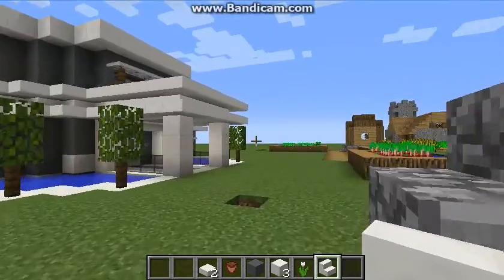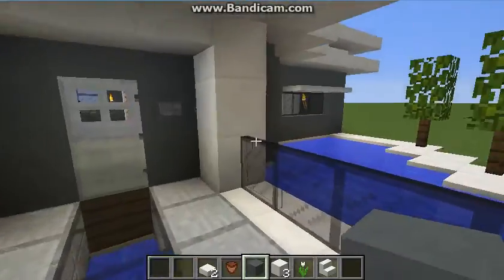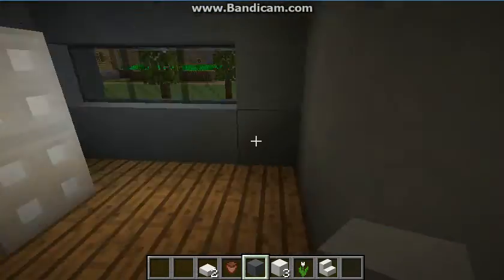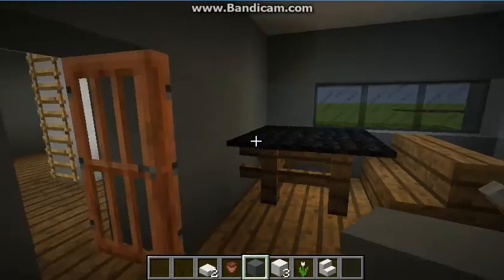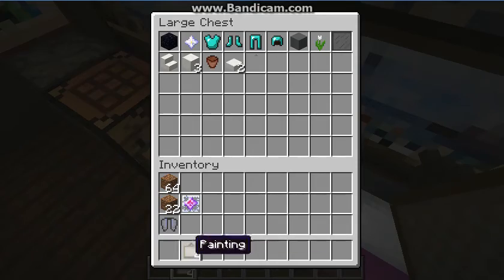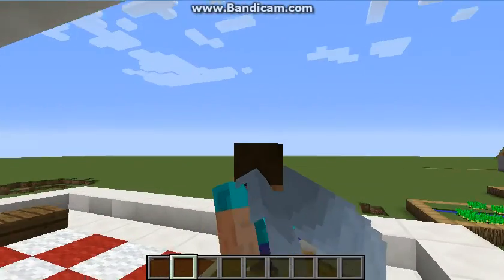Showing you guys the stuff I have built recently.